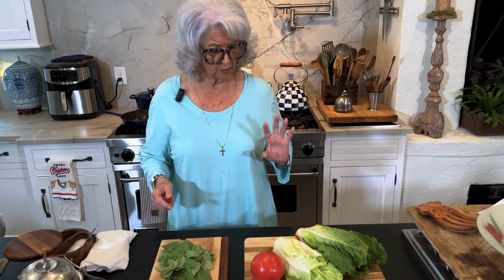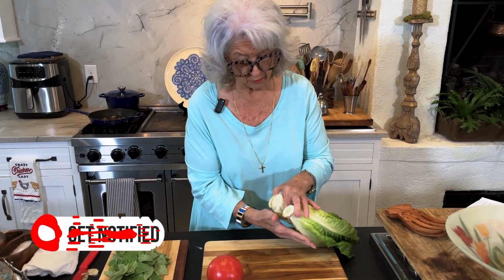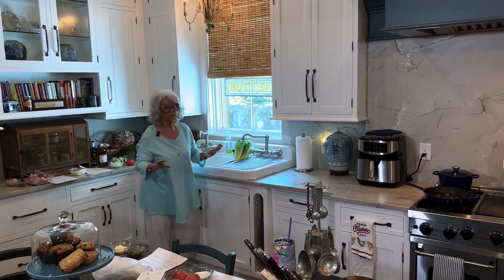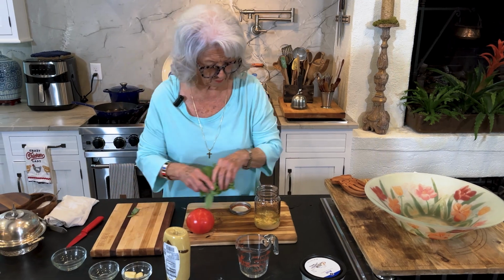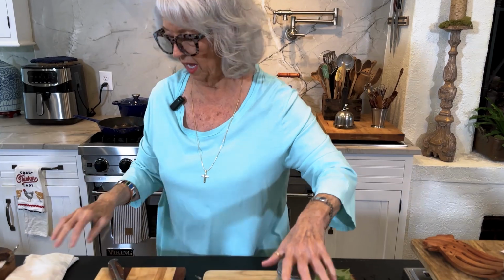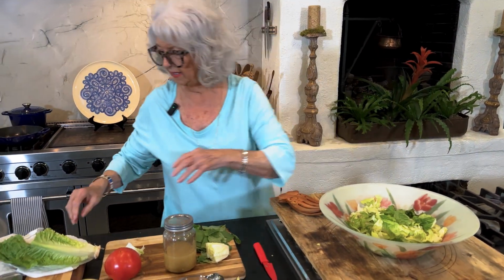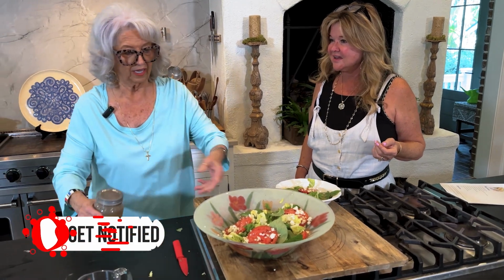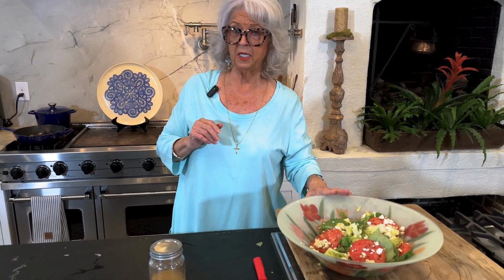Love & Best Dishes: Tomatoes with Bleu Cheese Recipe | Blue Cheese Salad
Tomatoes with Bleu Cheese Recipe | Blue Cheese Salad - Lunch is a breeze with Paula's easy salad recipes at home, especially this one, featuring her homemade blue cheese dressing recipe!